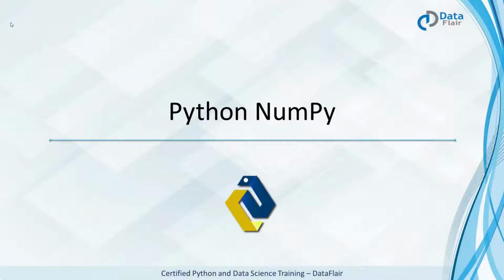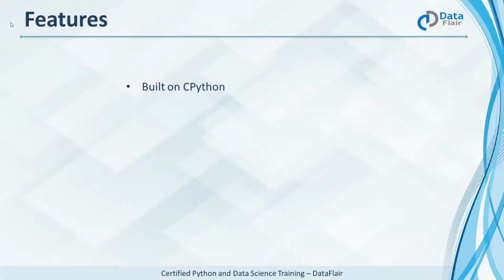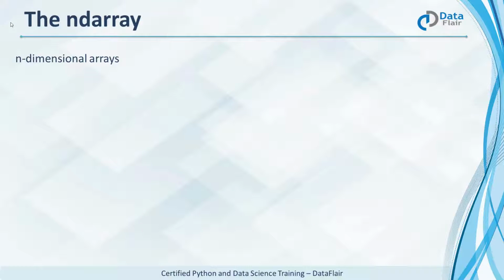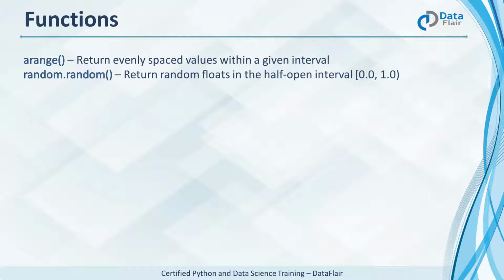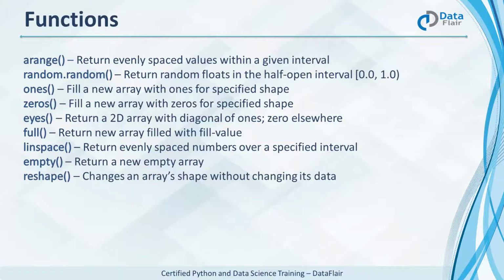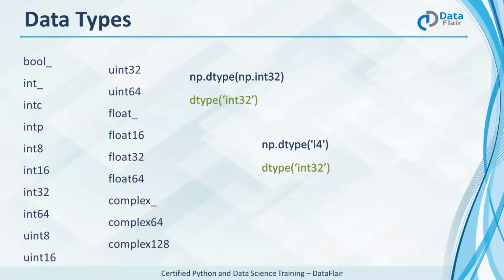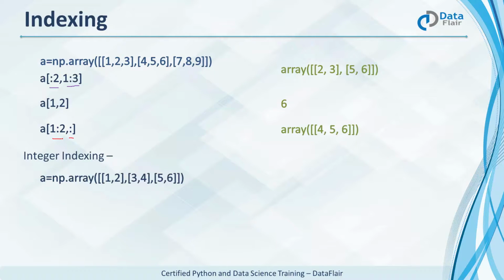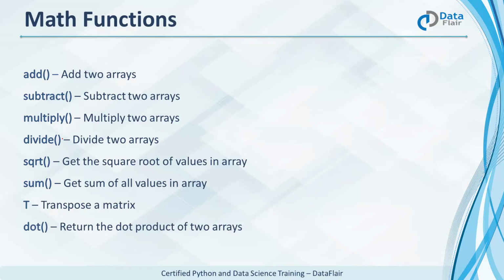Python NumPy Tutorial